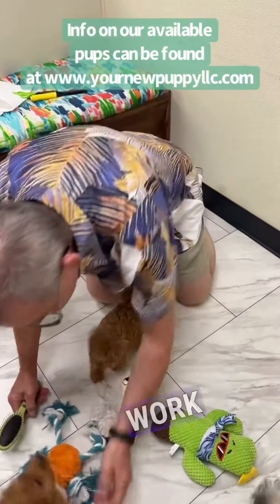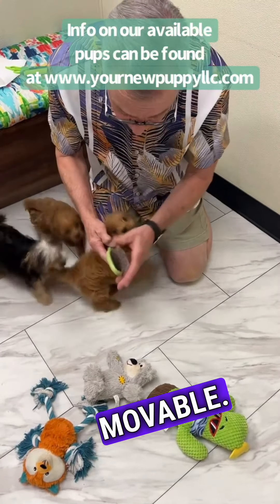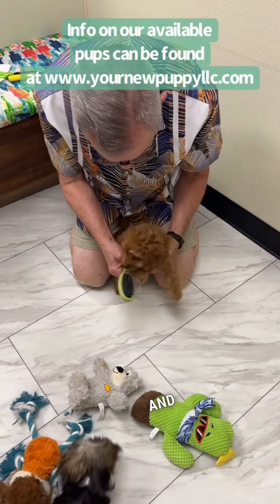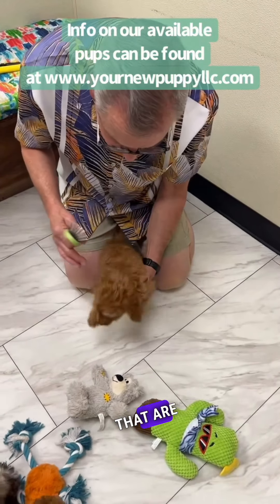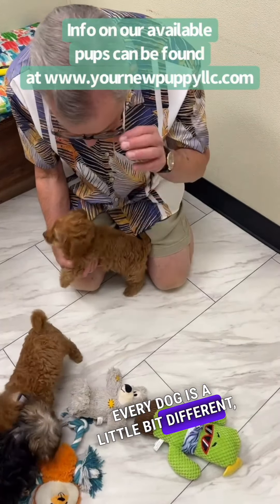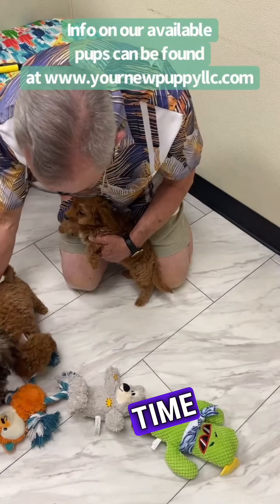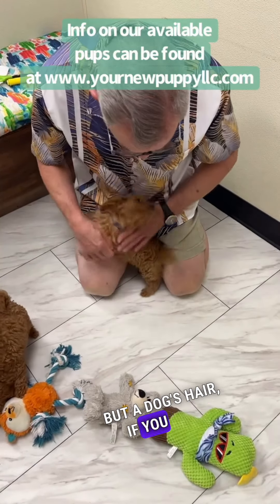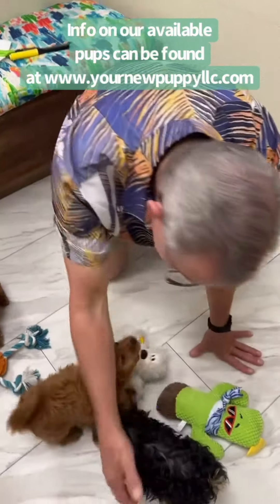Snippet from our Friday Night Live! Check us out right here on TikTok Fridays around 7:30pm est!